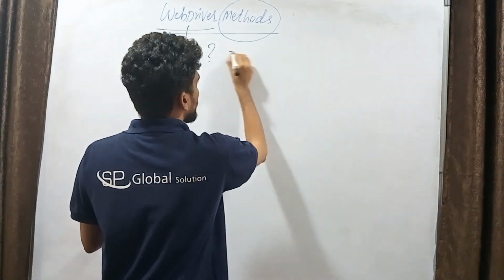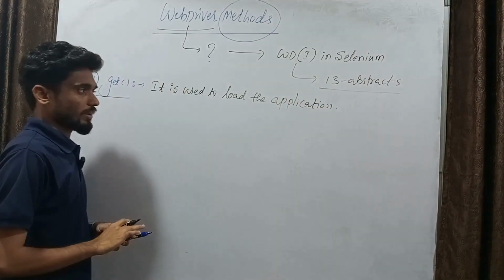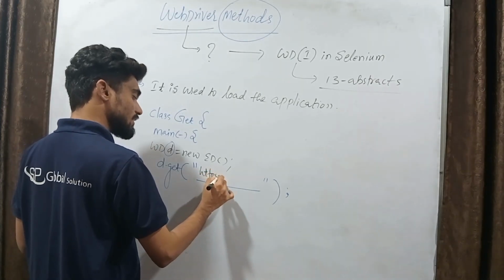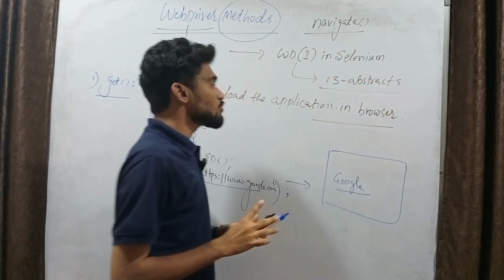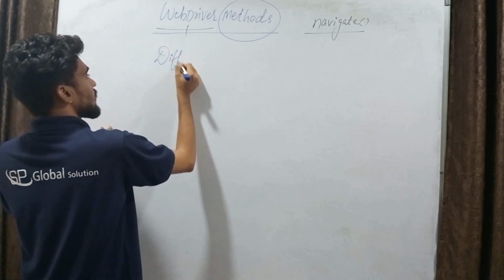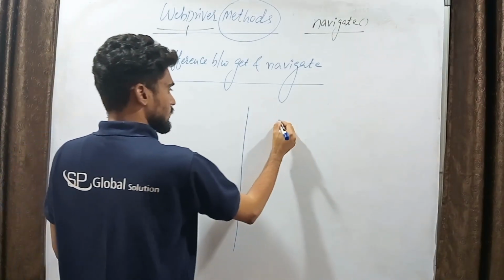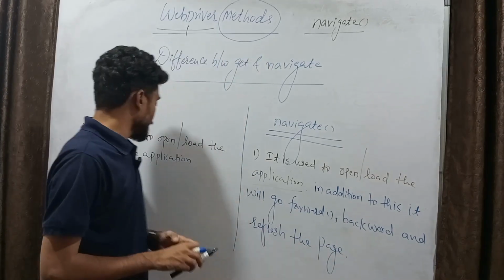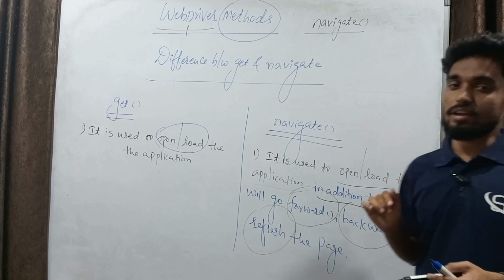Webdriver Methods | What is the difference between Get and Navigate In Selenium WebDriver?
In this video, we can Learn About The  "What is the difference between driver.get() and driver.navigate().to() in Selenium WebDriver?".